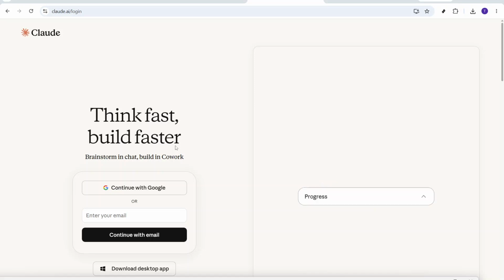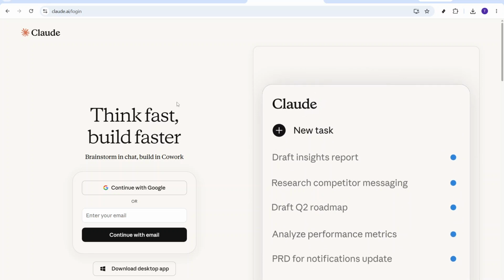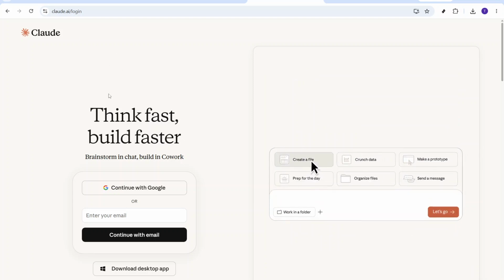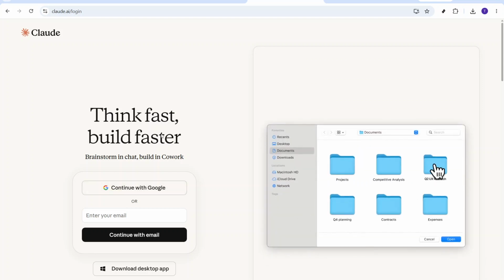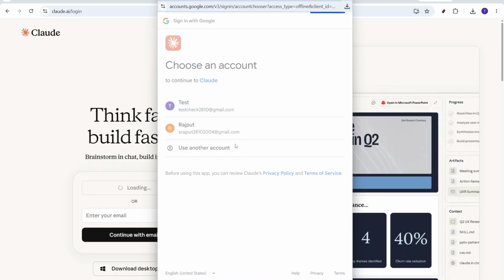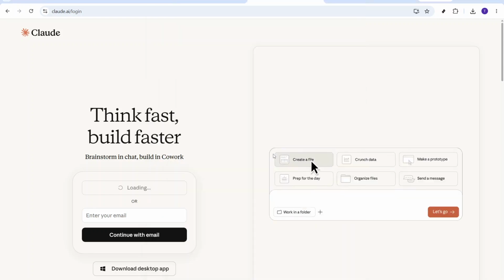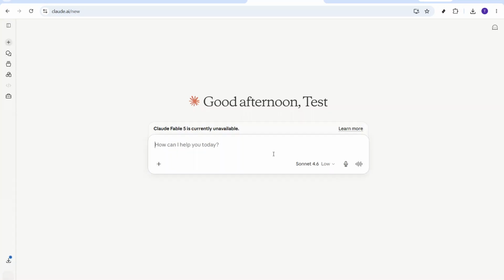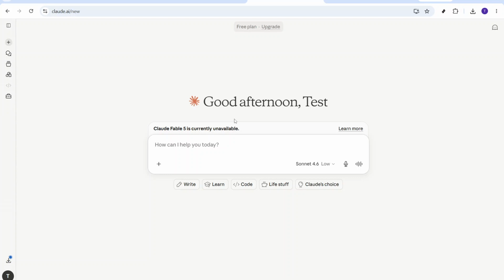How To Sign Up For Claude AI